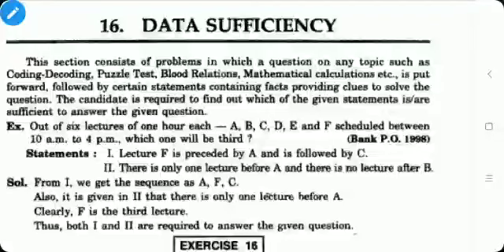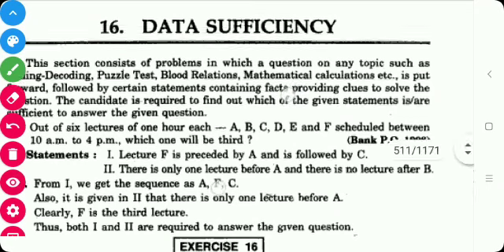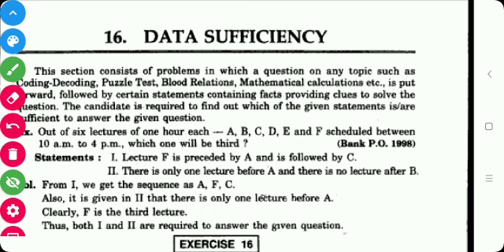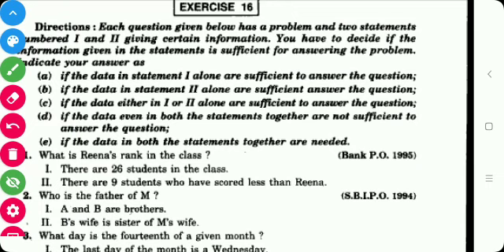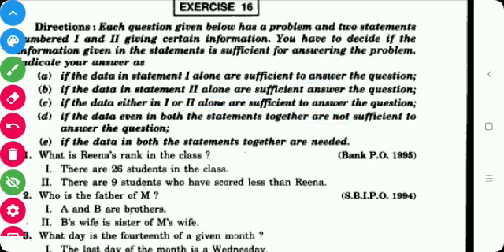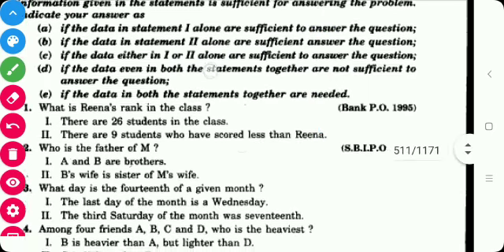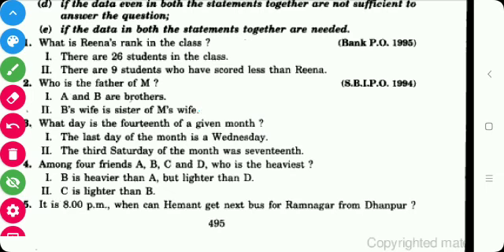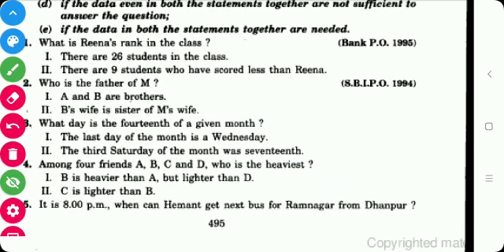LRPS- Logical Reasoning and Problem Solving-BE CSE-IT- Data Sufficiency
Data Sufficiency